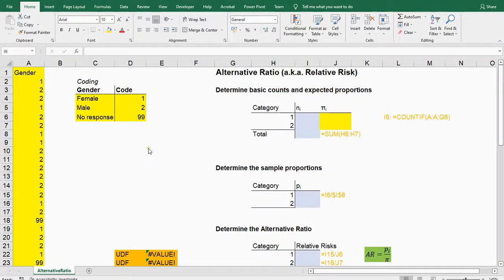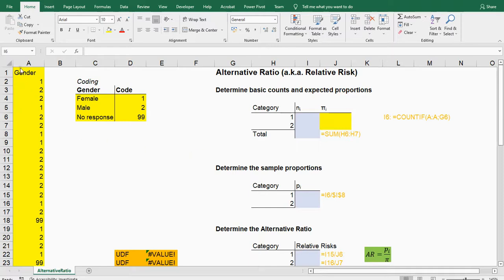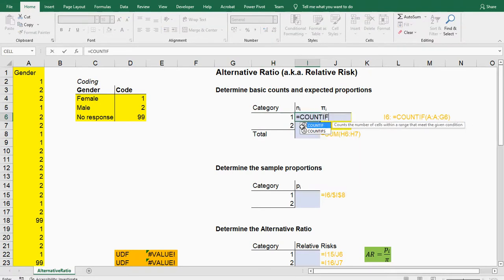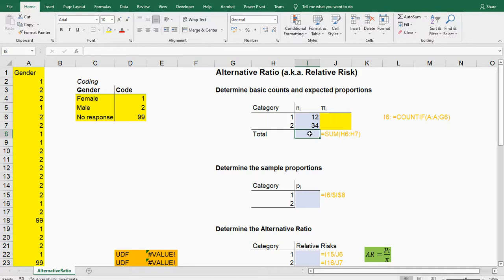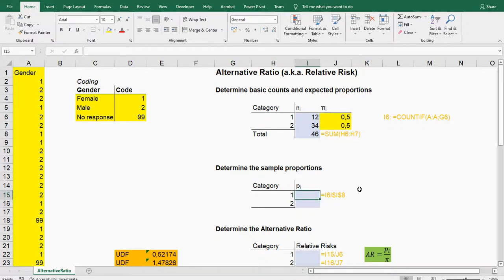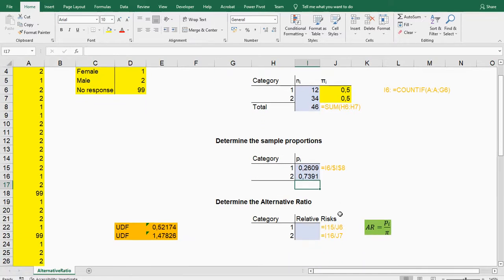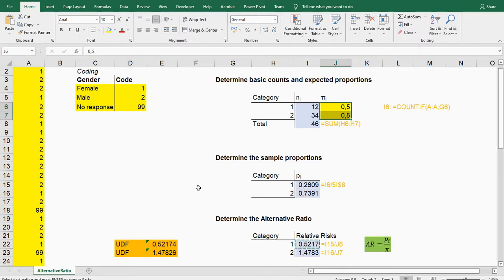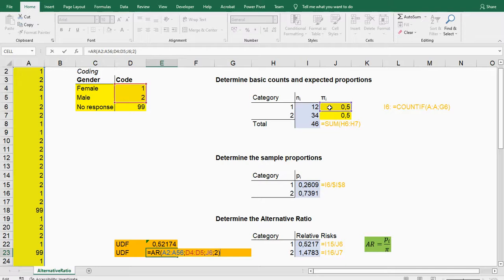Excel - Alternative Ratio - Effect size for one-sample binomial test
Instructional video on how to calculate the Alternative Ratio (Relative Risk) as an effect size for a one-sample binomial test.